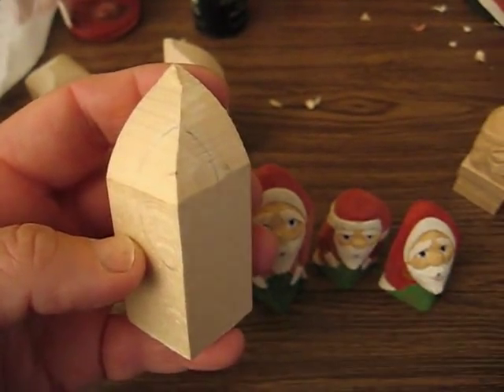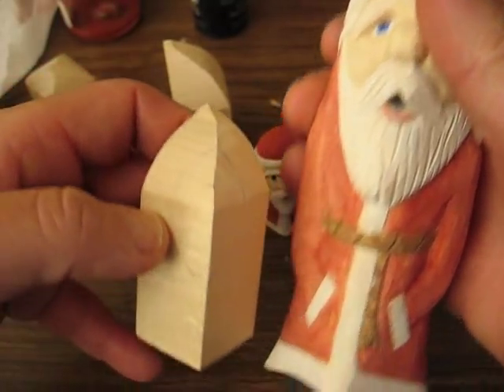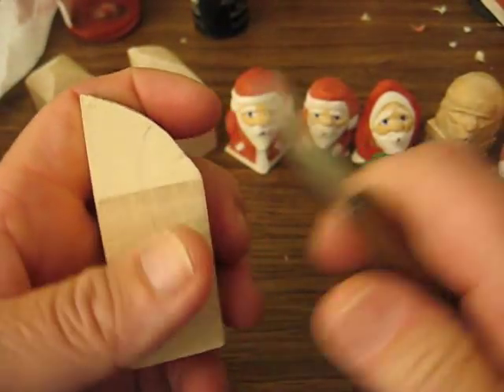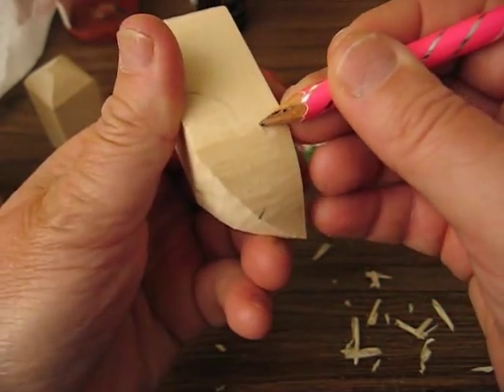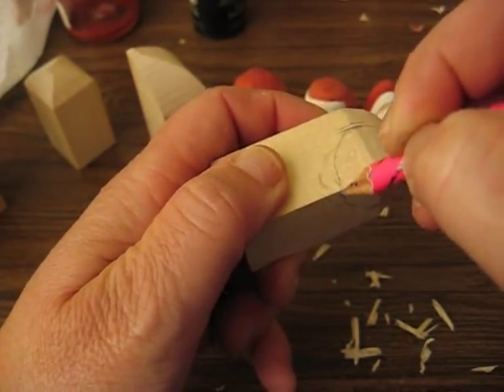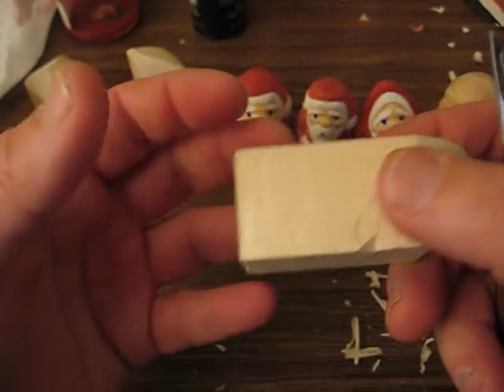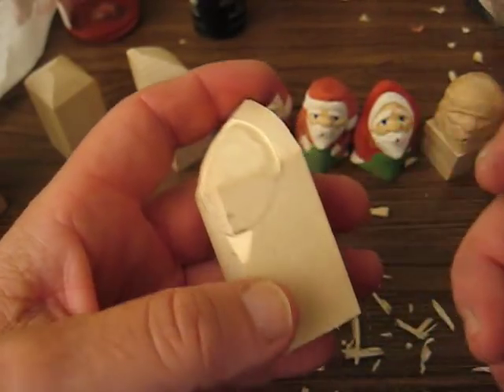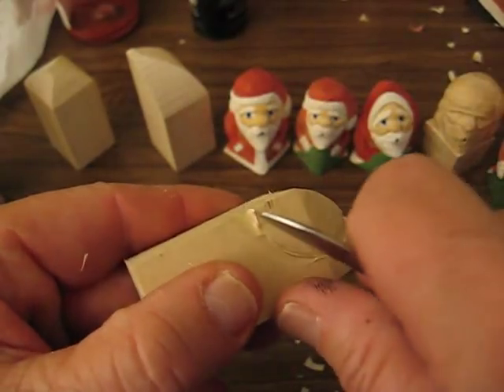#4 series mini santa with a tree #1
correction, the block measures, 1x1 inch wide, and 2 1/2 high
i say its two inches high which it is not,
welcome back   #4 series, mini santa with a tree,  starting with the block and the face